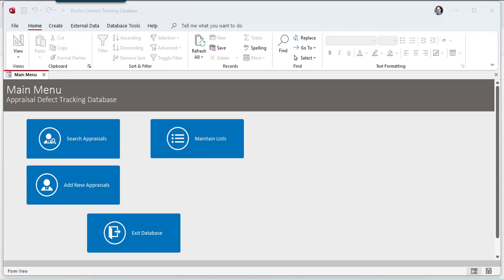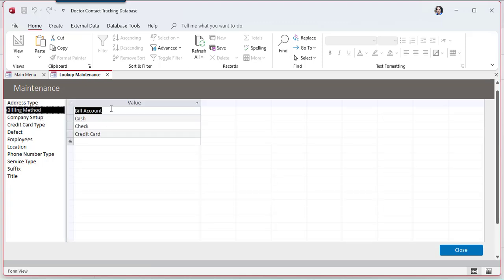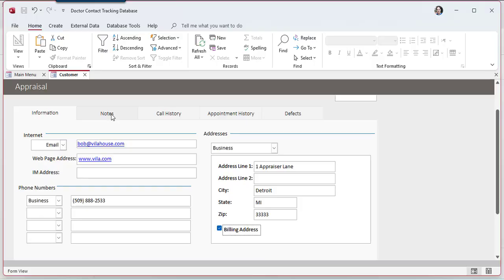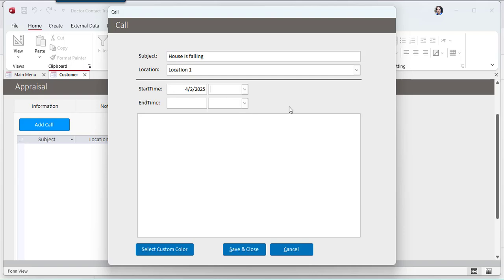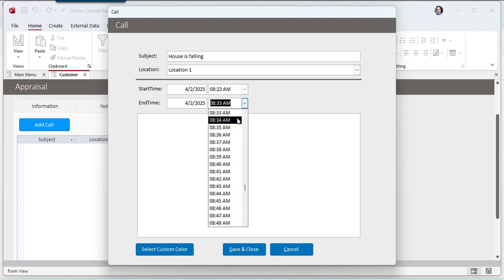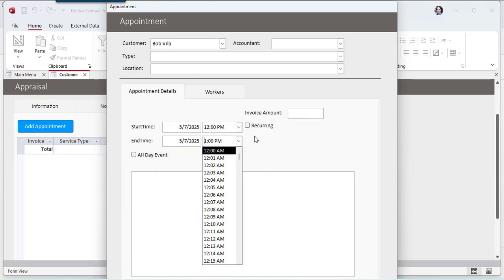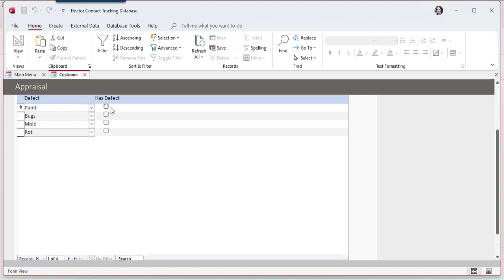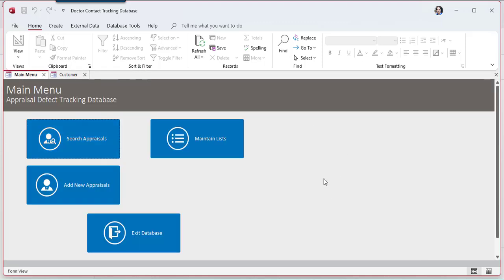Appraisal Defect Tracking Database/Template System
836 N. 2nd Street

The Microsoft Access Appraisal Defect Tracking Database is a full featured database system built all in Microsoft Access tables, forms, reports, and VBA (Visual Basic for Applications) code. Based upon some of the concepts of the Microsoft Outlook Contact modules, this database template has the advantage of being fully 100% Microsoft Access based. This aspect allows for tight integration into your existing Access database. The Appraisal Defect Tracking Database includes the ability to setup customers, schedule contacts, print invoices, and record defects for a customer appraisal.

Please note that this is a template database. If it doesn't meet your needs 100% and you're unable to customize it yourself, let us know and we'll provide a quote to develop the customizations you need to get you exactly what you want in your Appraisal Defect Tracking system.

BTC
3FNbZTZcGtZhXuijcsoV4JrZv2E74aLBwc

ETH
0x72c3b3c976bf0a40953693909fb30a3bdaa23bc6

LTC
MUnUgvzRquK8GqmbMKDjbuwxDX6LgRAjts